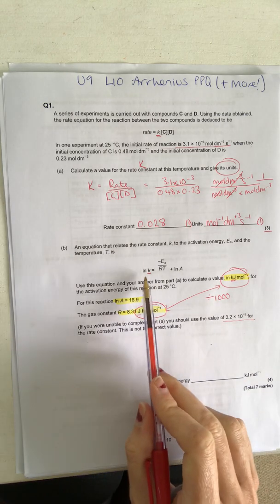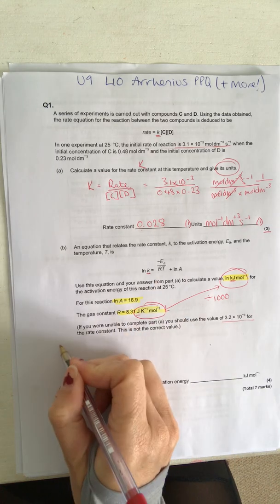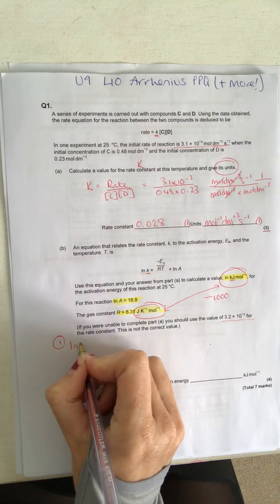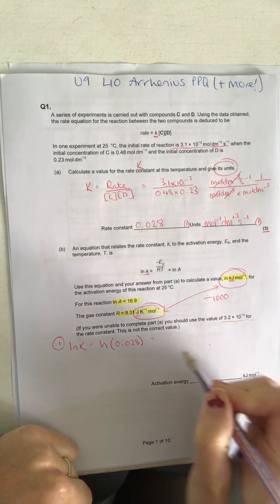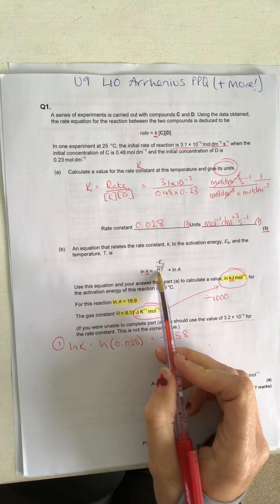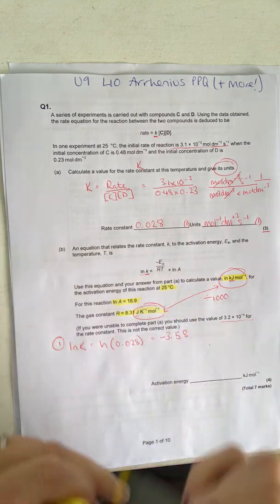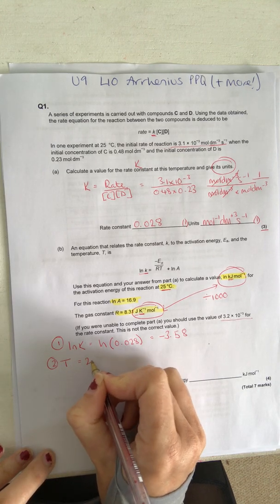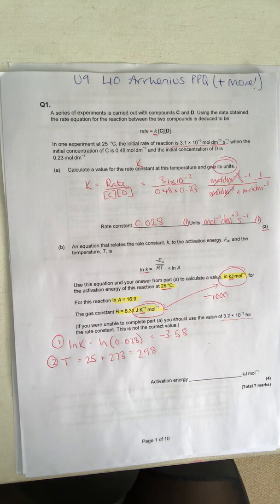AQA Arrhenius PPQs Q1